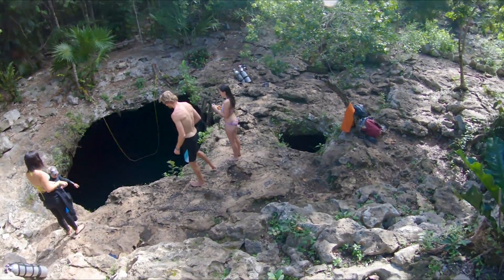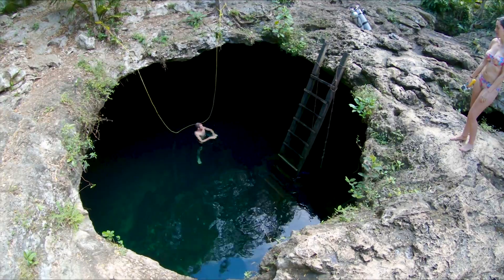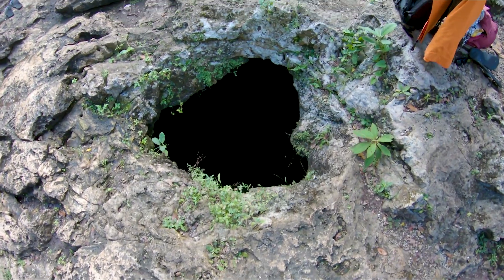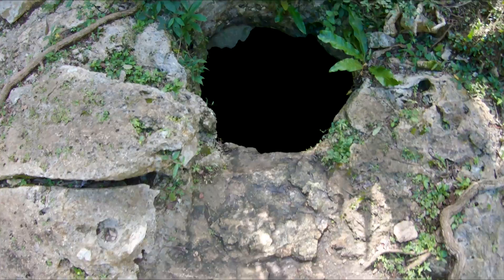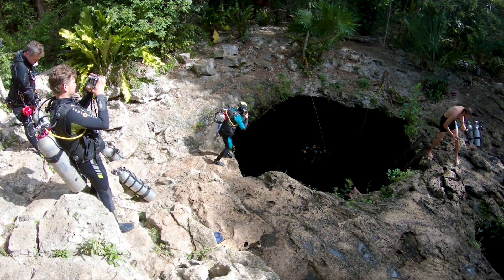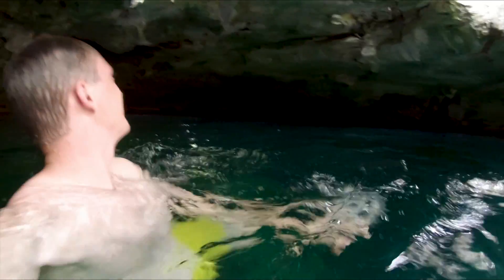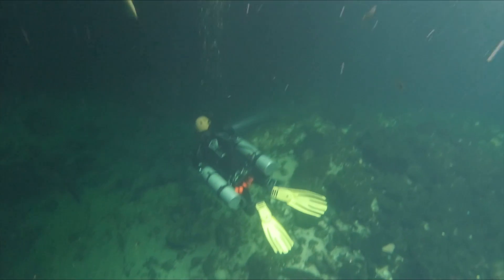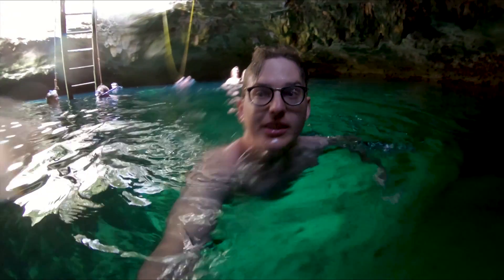Skull Eye Jump in Tulum!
Not too far off the beaten path of Downtown Tulum you can find several amazing Cenotes. Tom had heard several rumors of a location that had a skull shaped rock that allowed for you to jump through one of the eyes and into the the cenote down below. This is one of the best kept secrets about Tulum!

Shot on the GoPro Hero 6 in 2.7K using the ProTune Features.